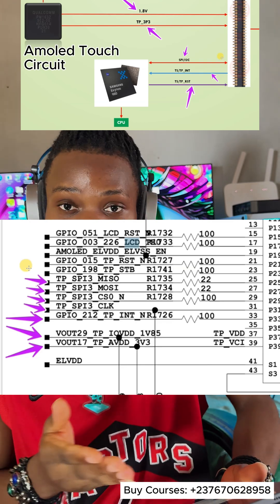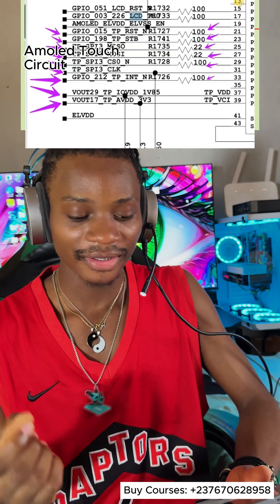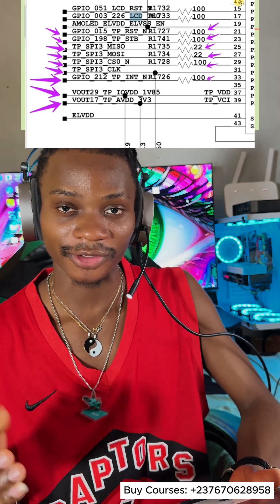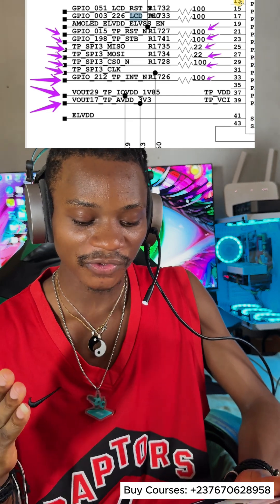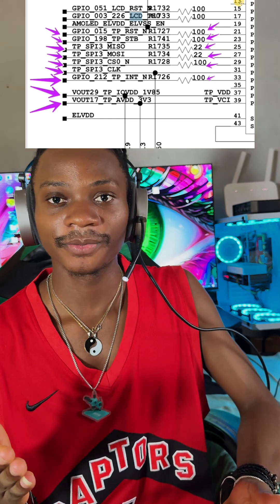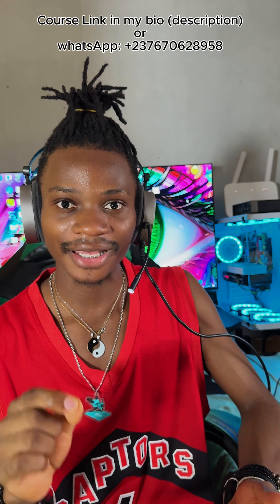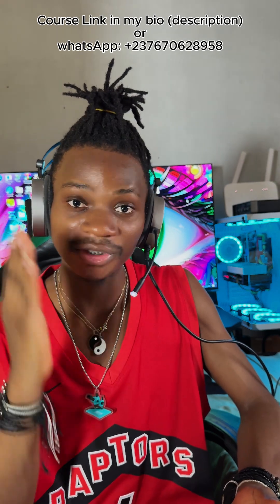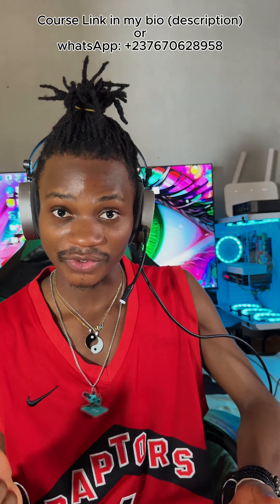Mobile Repairing Course: Amoled Touch Screen Circuit Of Android Phones Explained!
How to fix mobile screen: Techniques to replace damaged screens.
Mobile repair tutorial: Comprehensive guides to repair various mobile issues.
Mobile phone not charging: Fix charging issues for Android and iPhones.
iPhone repair: Learn how to repair common iPhone issues.
Mobile software repair: Solve software problems on mobile devices.
Water damage mobile repair: Learn techniques to restore water-damaged phones.
Android phone repair: Fix common problems on Android phones.
Mobile battery replacement: Safely replace mobile phone batteries.